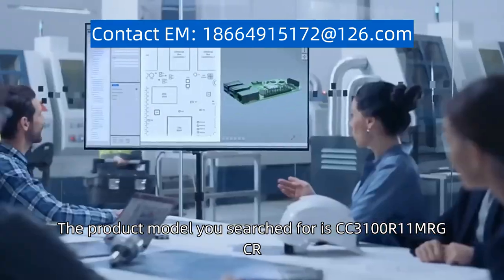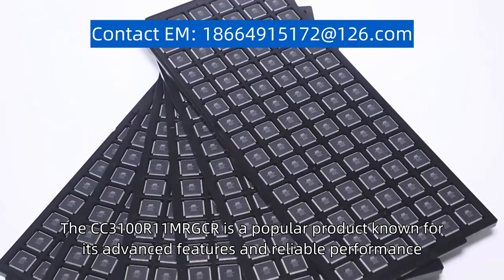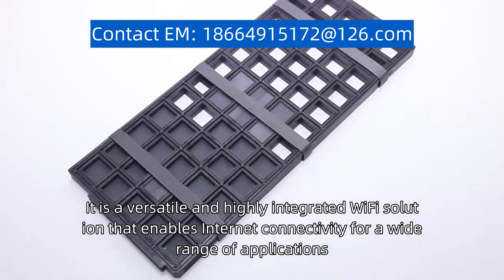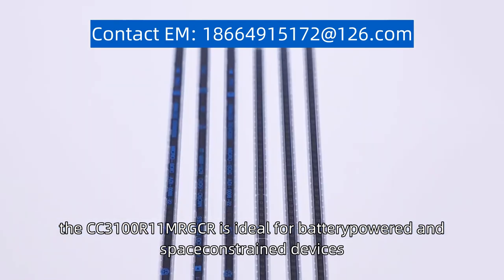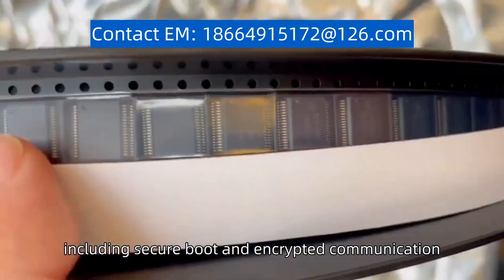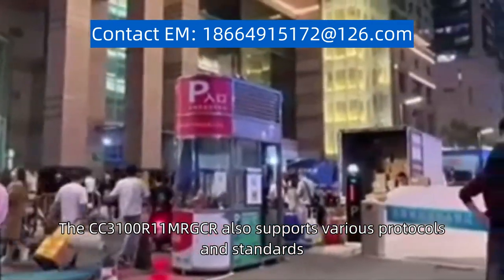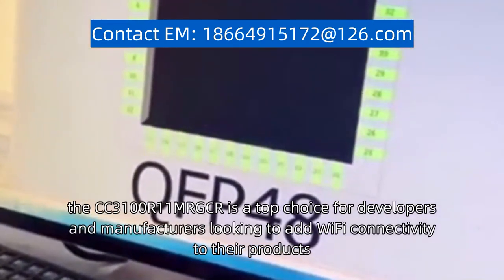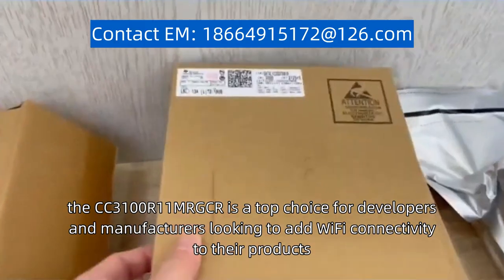CC3100R11MRGCR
The product model you searched for is "CC3100R11MRGCR". The CC3100R11MRGCR is a popular product known for its advanced features and reliable performance. It is a versatile and highly integrated Wi-Fi solution that enables Internet connectivity for a wide range of applications. With its low power consumption and small form factor, the CC3100R11MRGCR is ideal for battery-powered and space-constrained devices. It offers robust security features, including secure boot and encrypted communication, ensuring the protection of sensitive data. The CC3100R11MRGCR also supports various protocols and standards, making it compatible with different platforms and systems. Overall, the CC3100R11MRGCR is a top choice for developers and manufacturers looking to add Wi-Fi connectivity to their products.